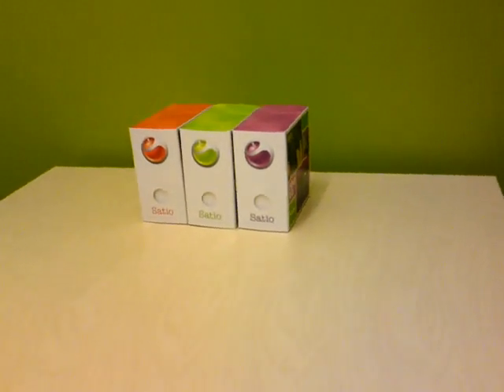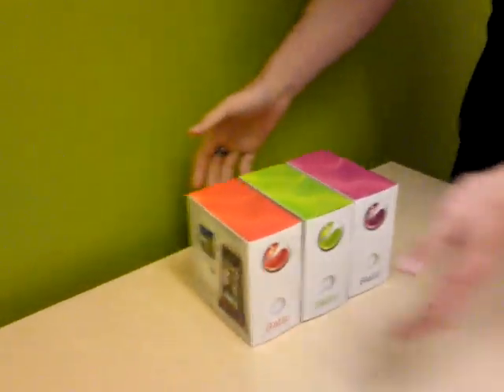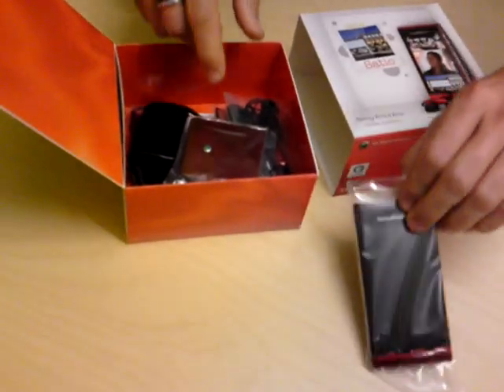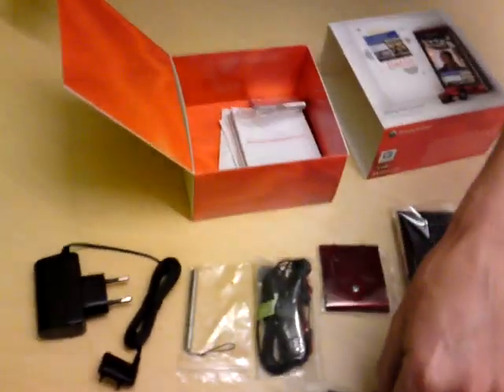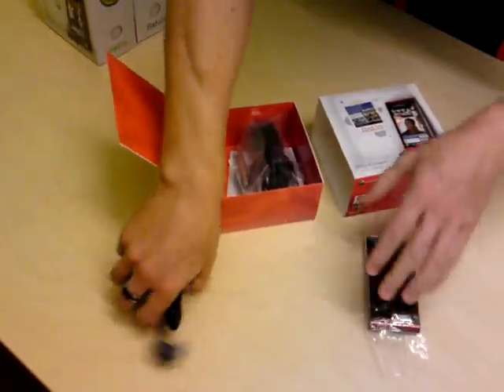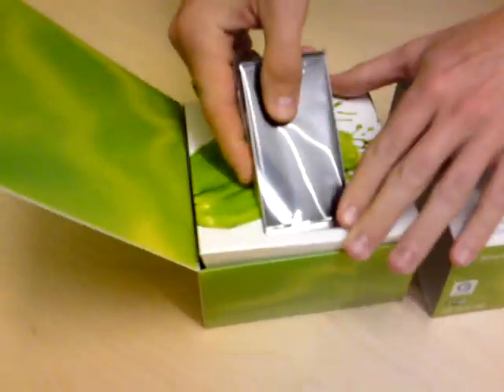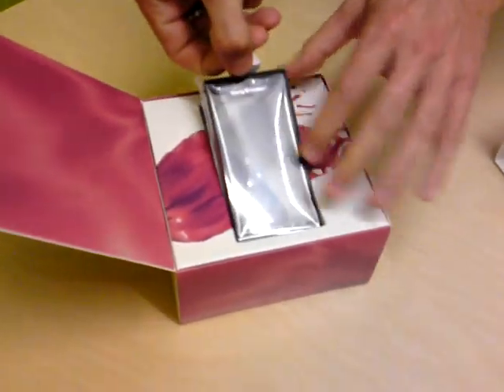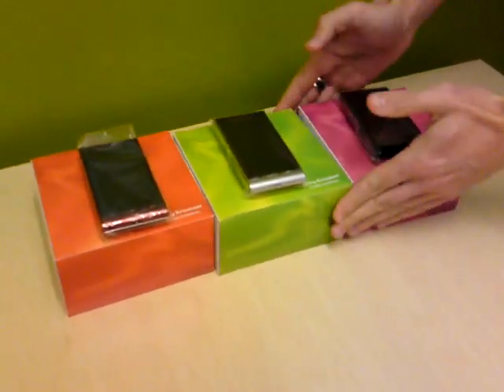Satio Unboxing - All Three Colors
Unboxing of all three colors available for the Satio.